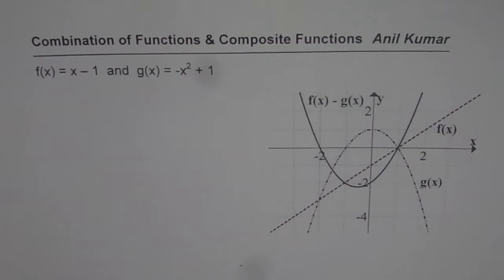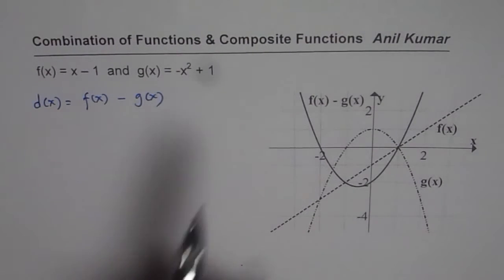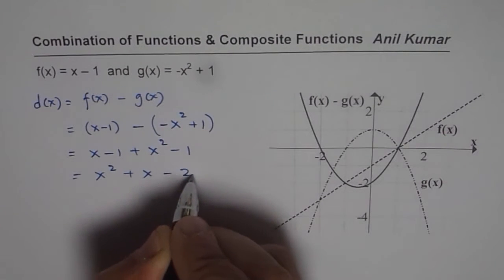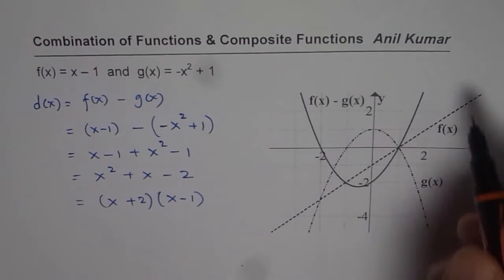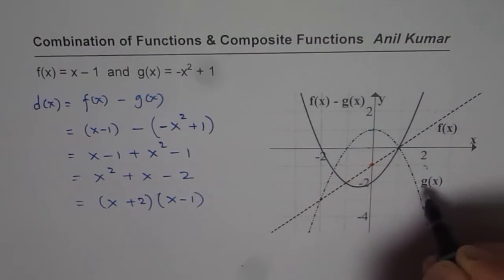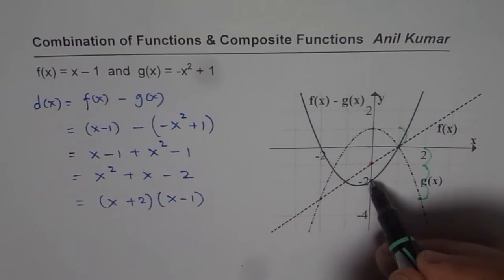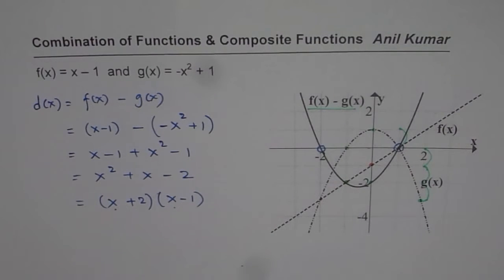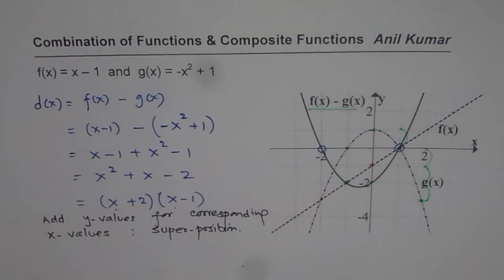Combination with Subtraction Operation on Linear and Quadratic Function